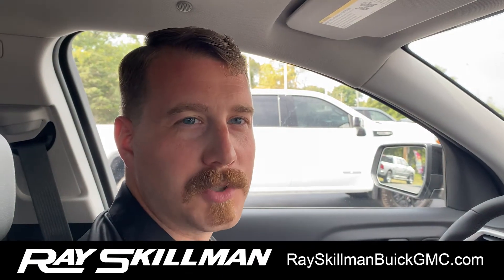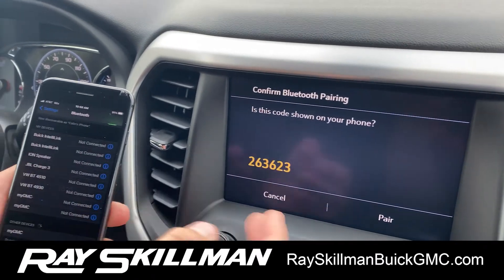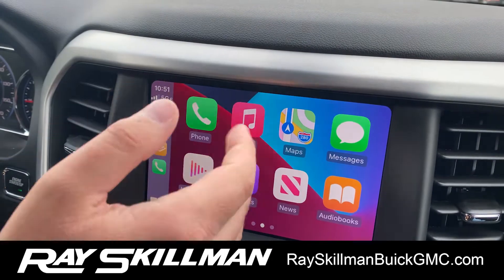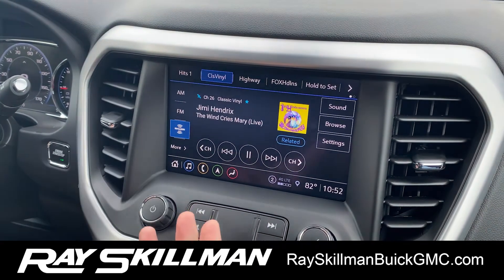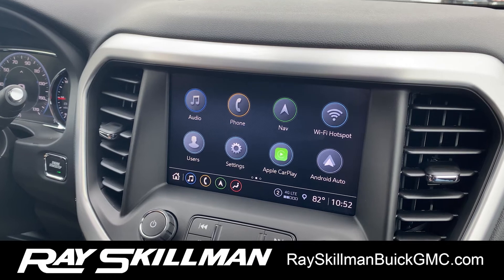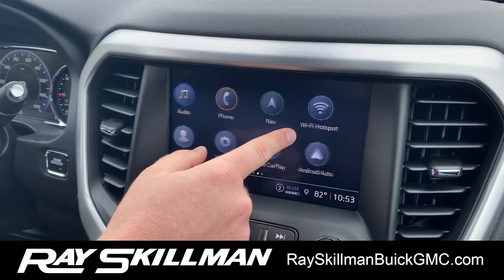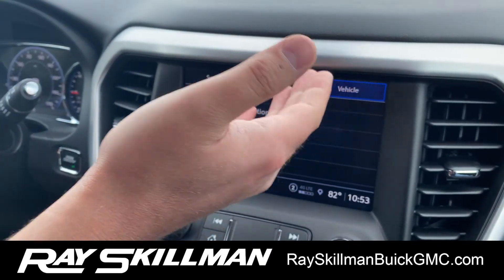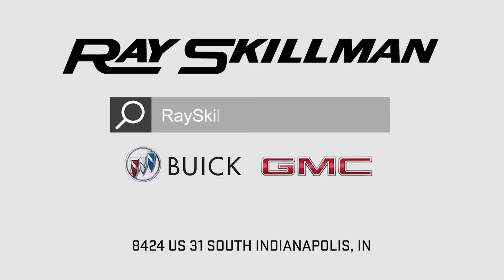Ray Skillman Southside Buick GMC - GMC Infotainment System with Navigation